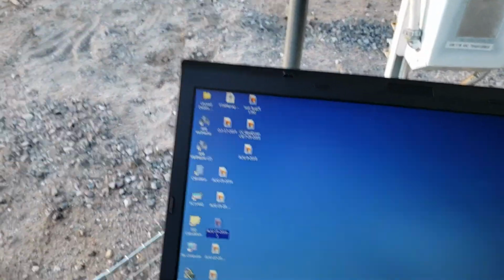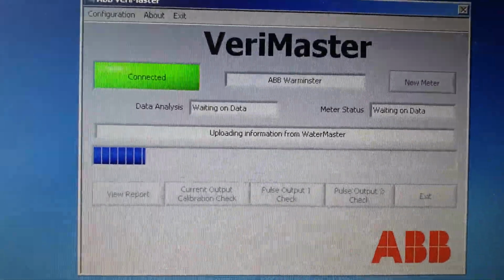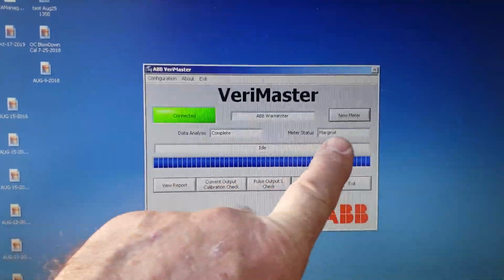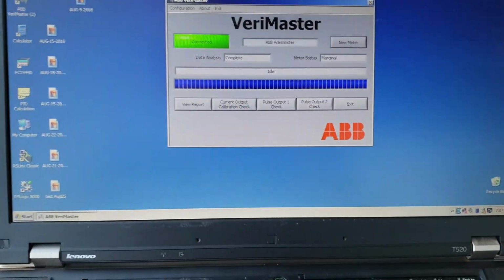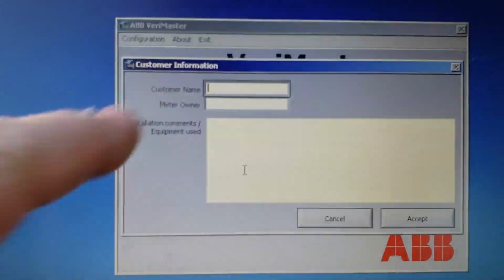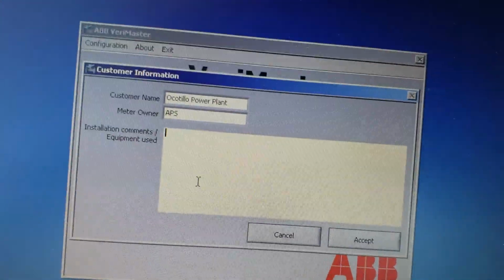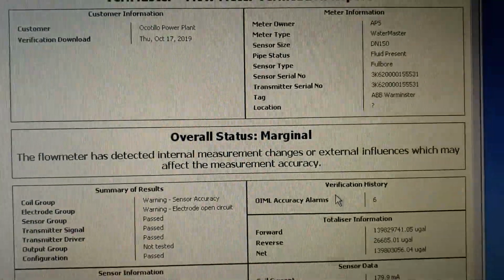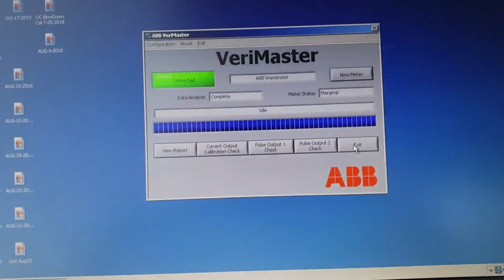ABB VeriMaster connect to flow meter